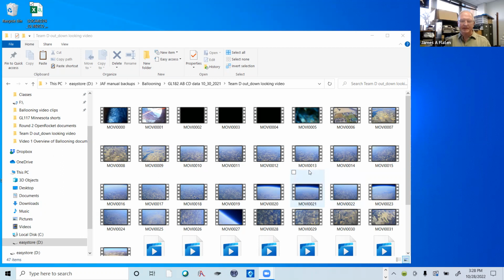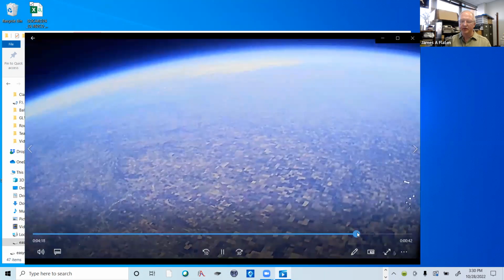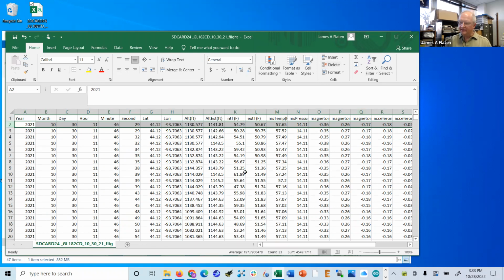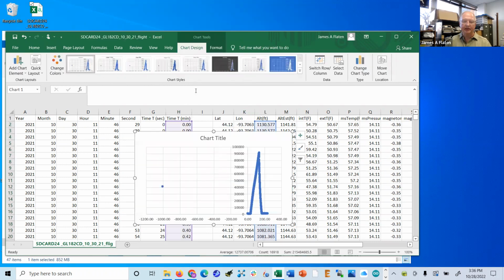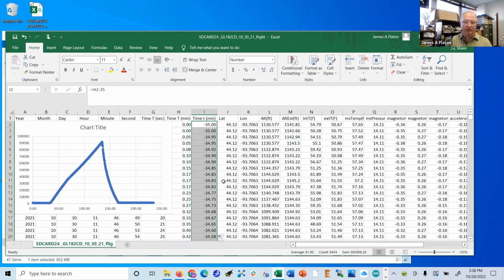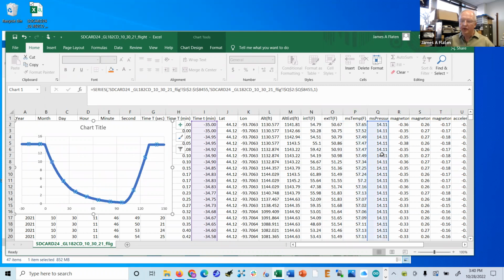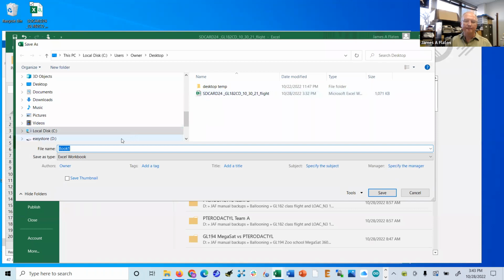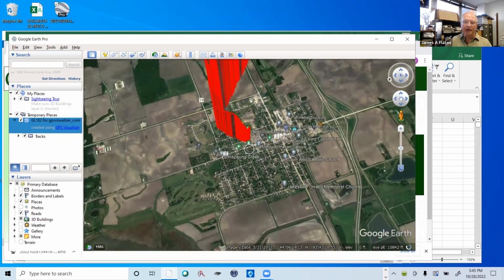Introduction to Video Analysis and Data Plotting with Excel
By James Flaten, MN Space Grant, 19 min 33 sec